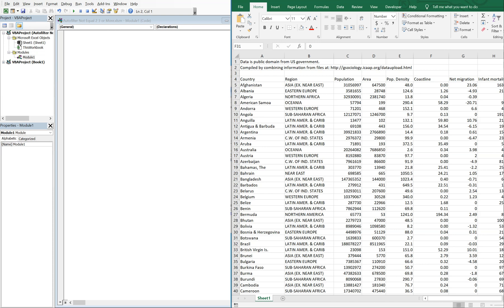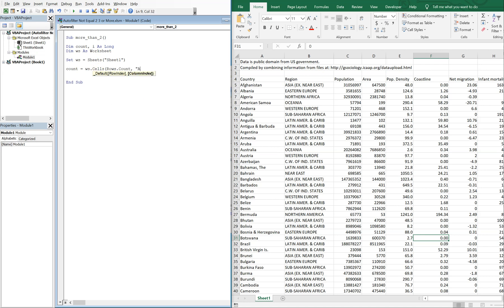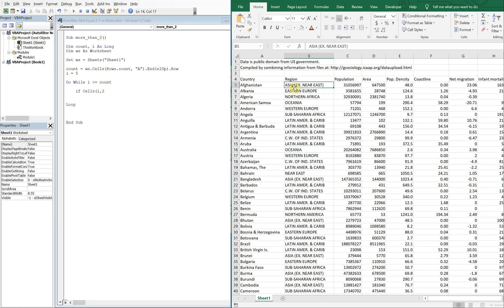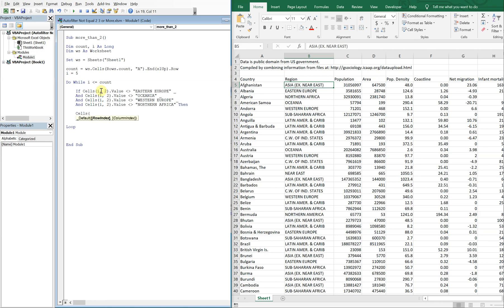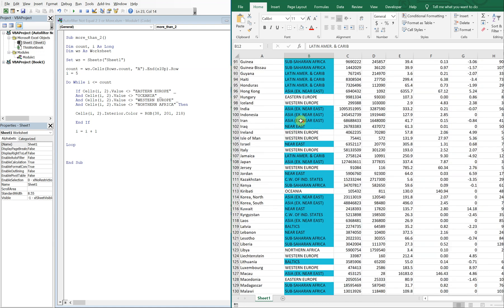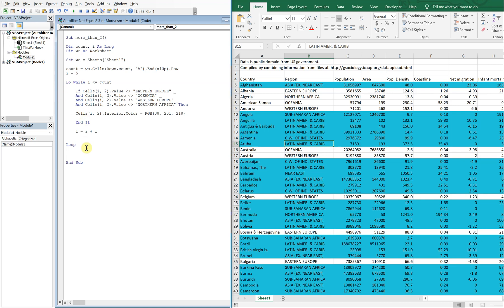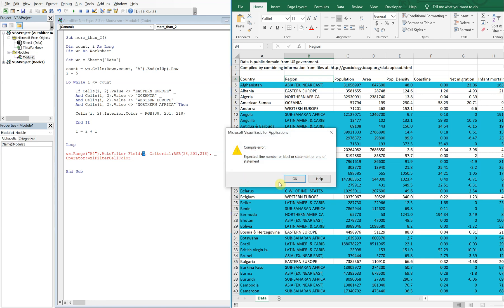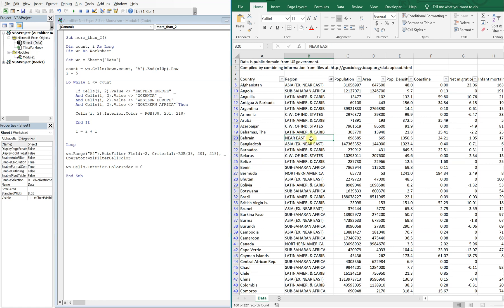Excel VBA Macro: Autofilter w/ 3+ 'Not Equal To' Criteria in a Single Column (Step-by-Step Tutorial)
Excel VBA Macro: Autofilter with Three or More 'Not Equal To' Criteria in a Single Column (Step-by-Step Tutorial). In this video we write code that allows us to filter more than two not equal items in the same column.